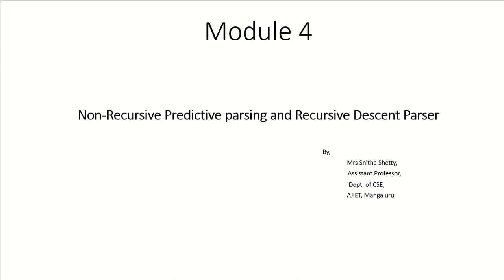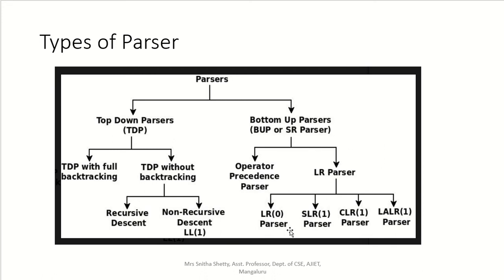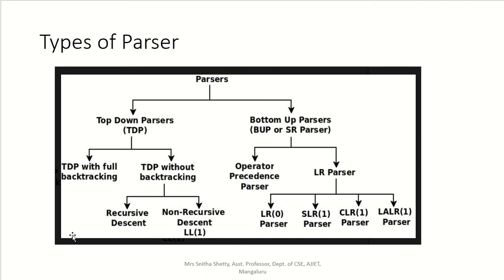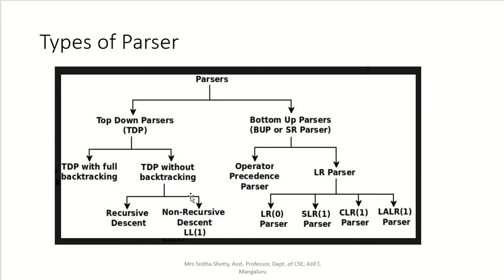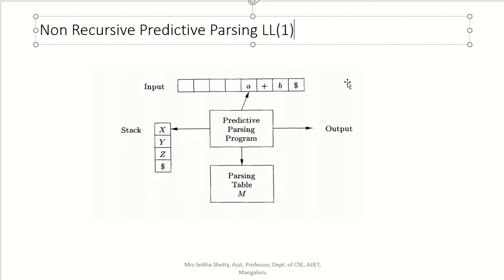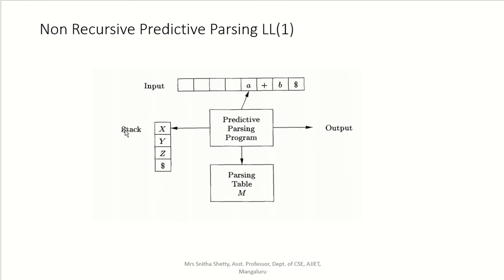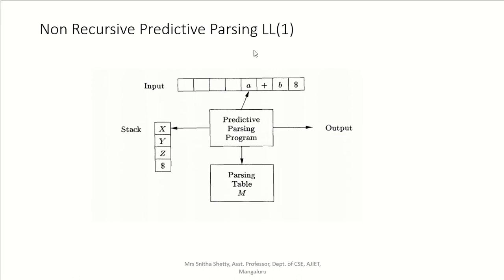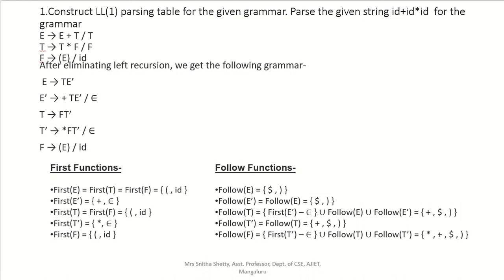Module_4-Non recursive descent parsing, Error recovery mechanism and Recursive Descent Parser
Mrs Snitha Shetty
Here I have explained Parsing input string in non-recursive descent parser , panic mode and phrase level error recovery mechanism and Recurssive descent parser with example according to vtu syllabus.